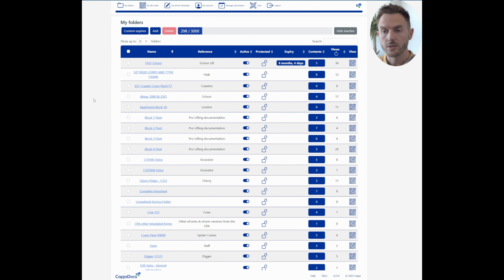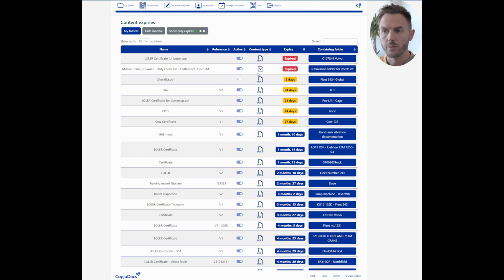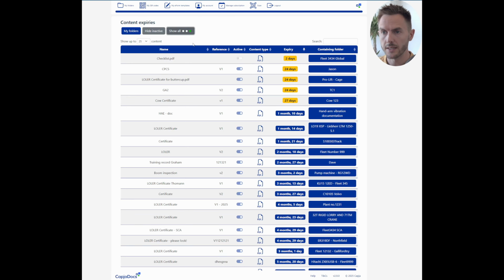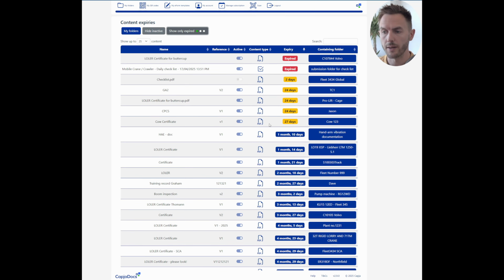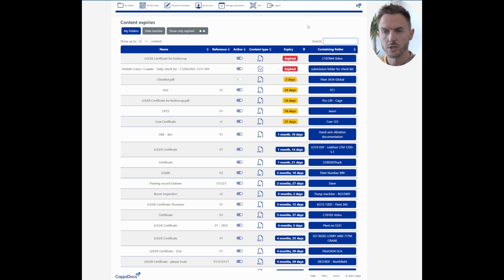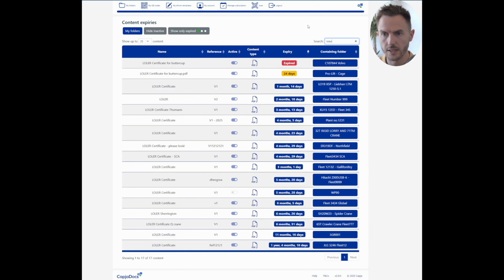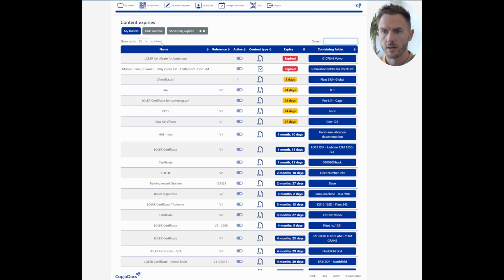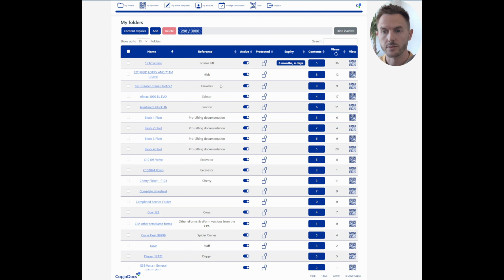Content Expiry View Guide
This is part of a guide to how to use CapjaDocs.

Please note, this is a Pro or Enterprise feature only.

It's straightforward and easy.